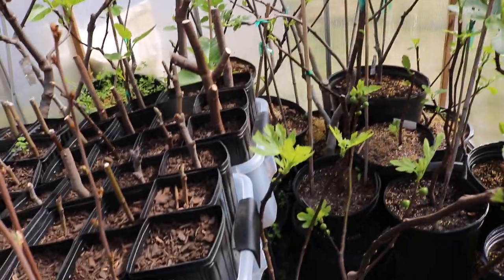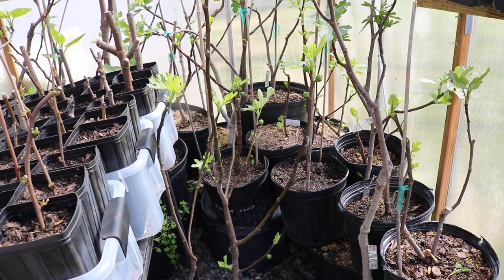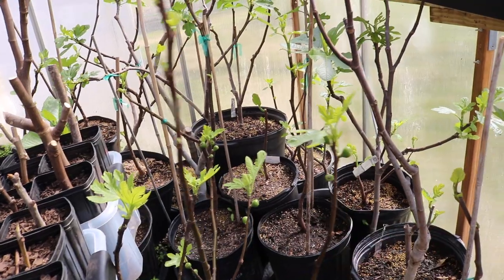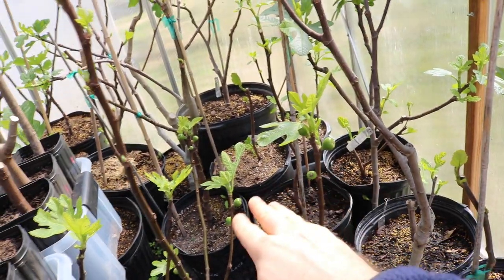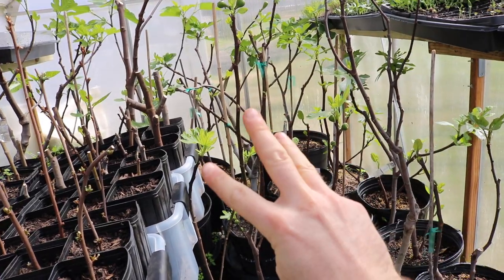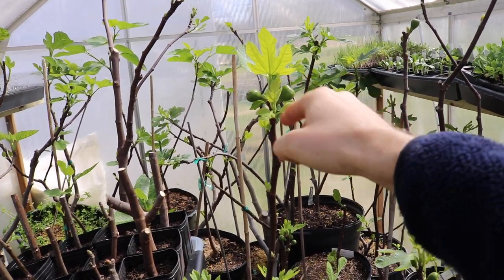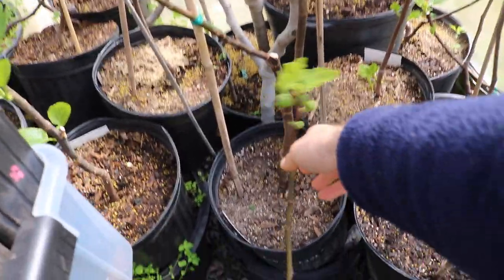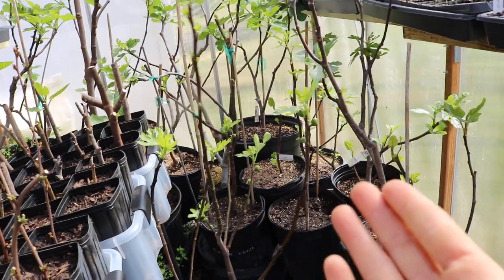Caprifig & Fig Tree Wasp Colonization - Seemingly Do-able!